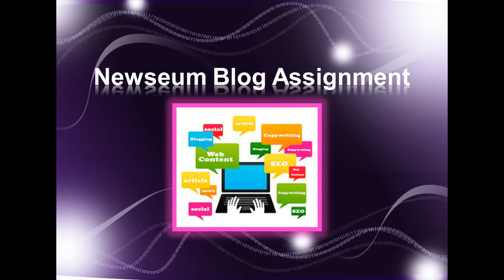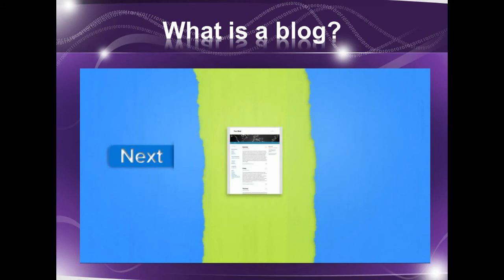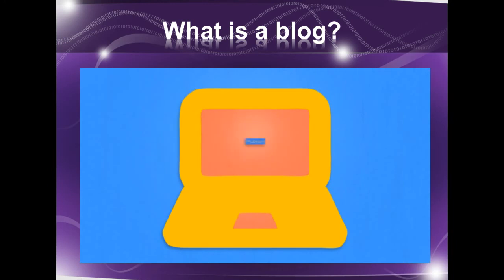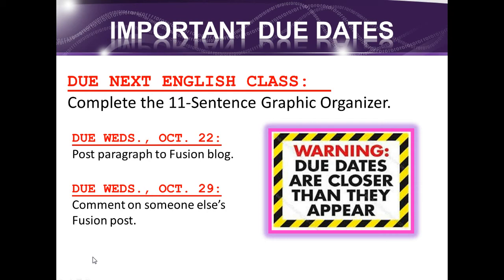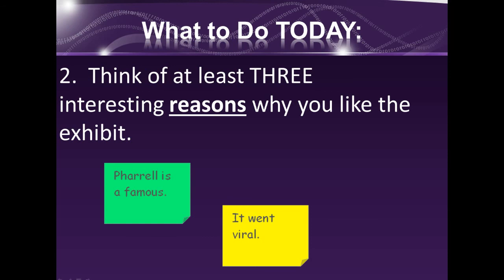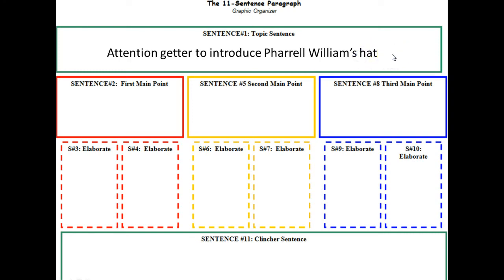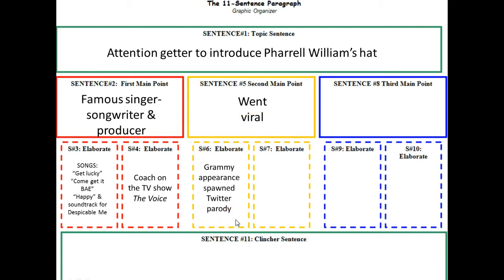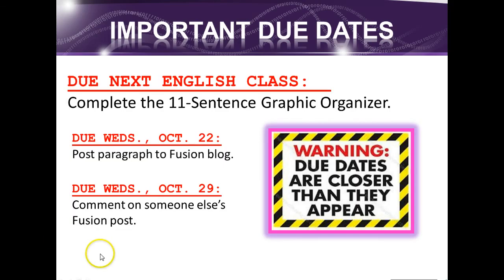8 Newseum Blog Assignment